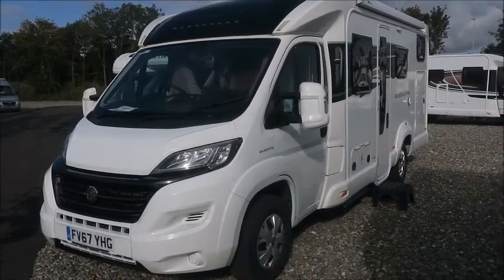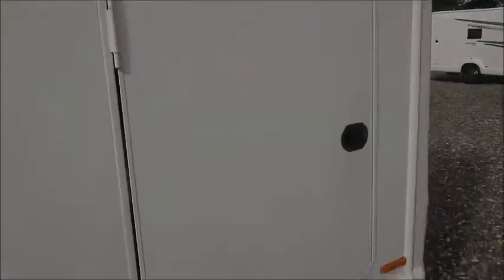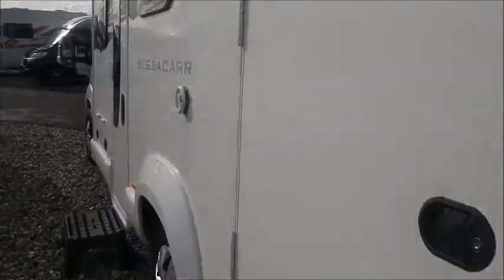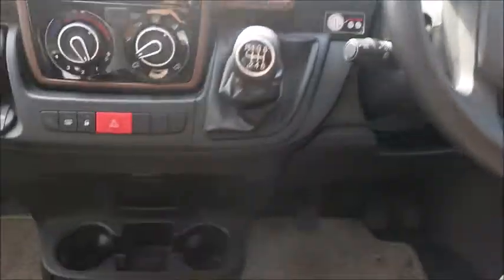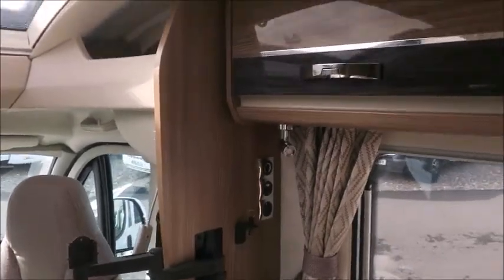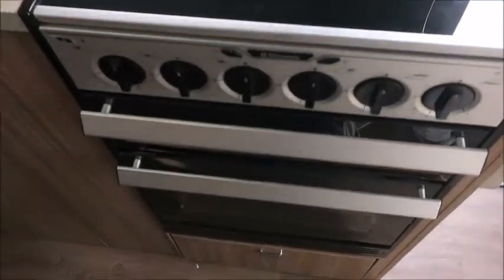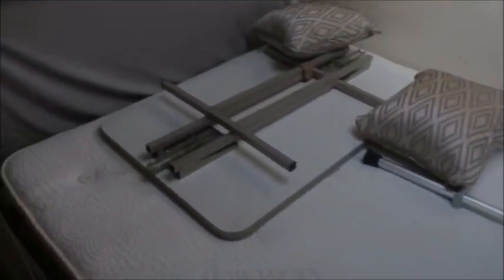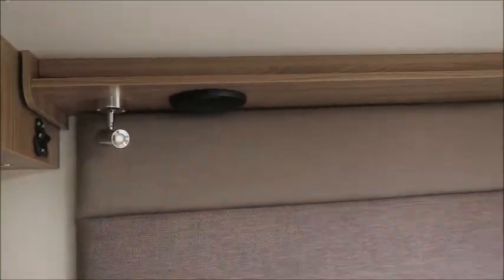Bessacarr 484 (50052)